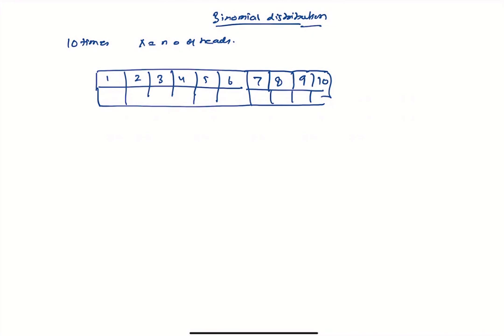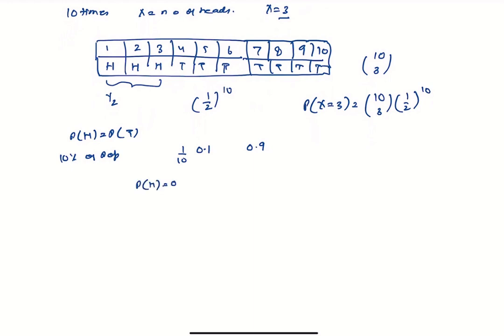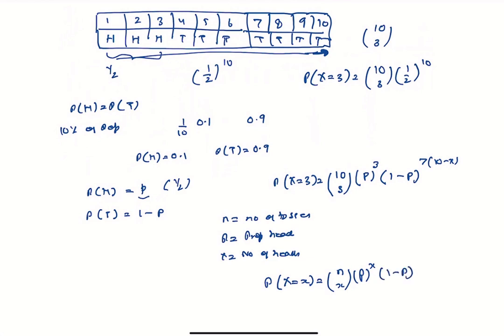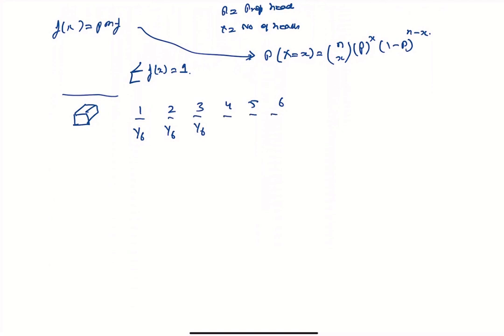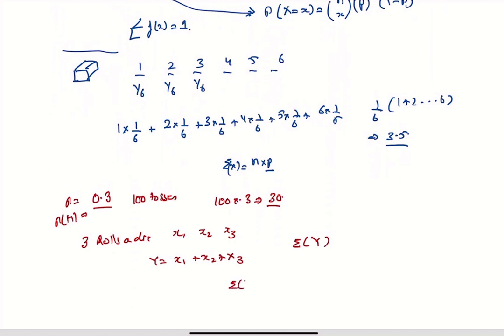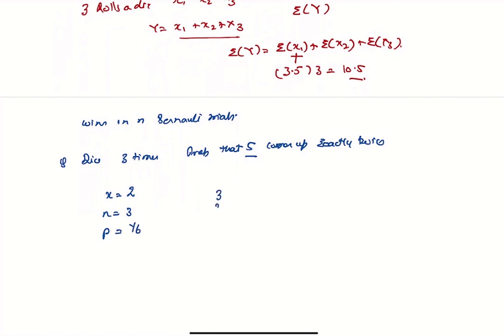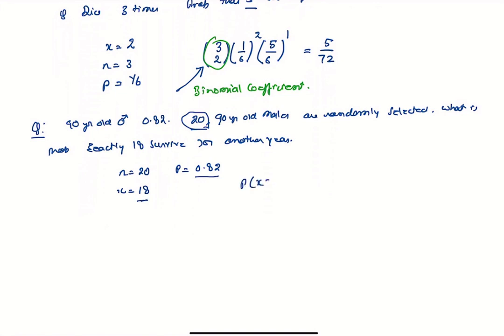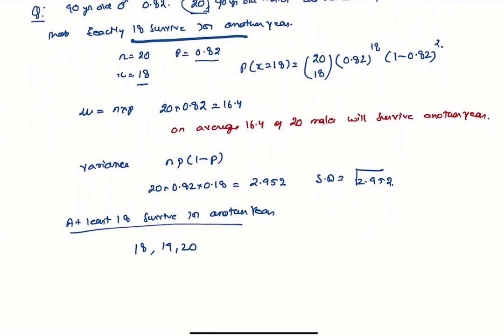43 Binomial random variable